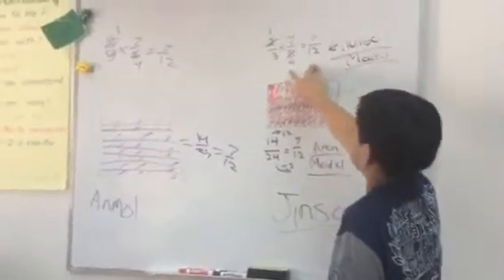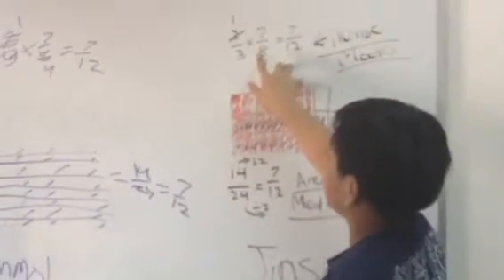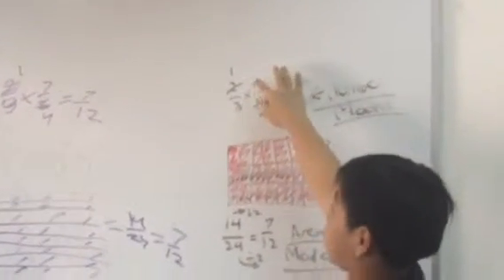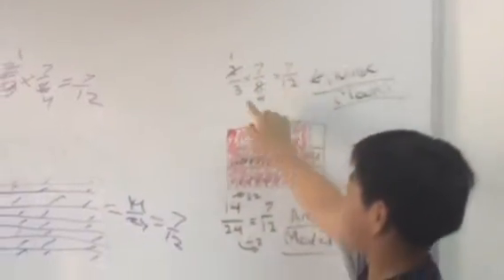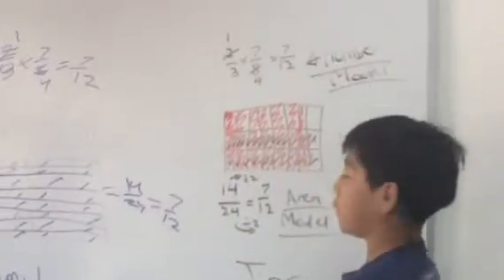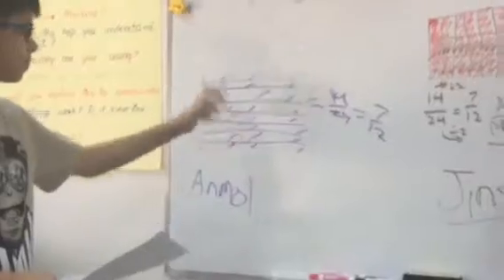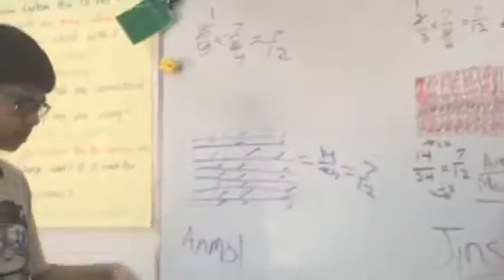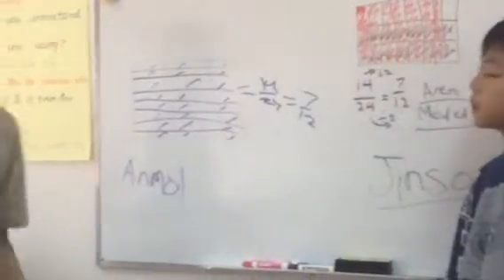Period 5 day 33 question 1